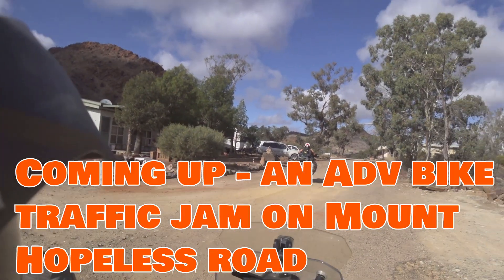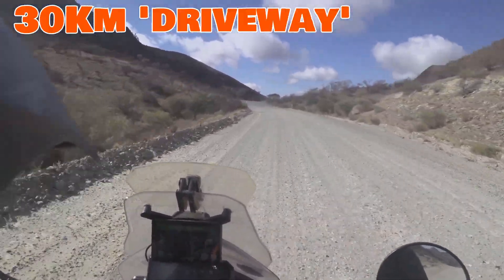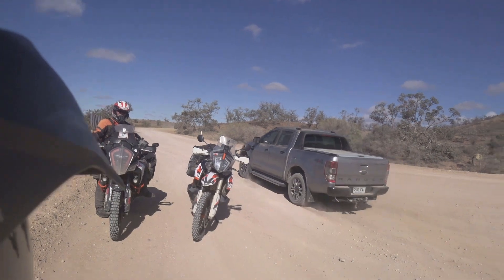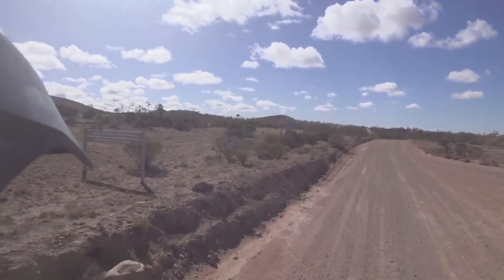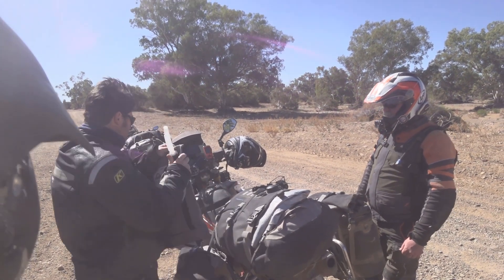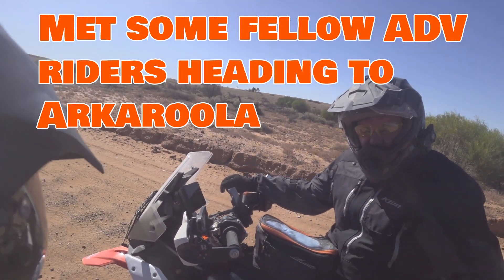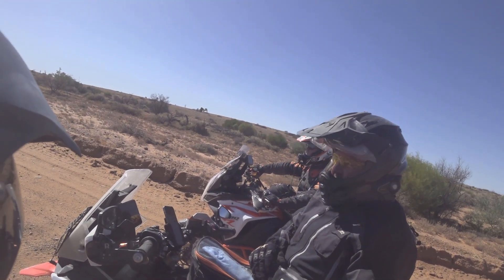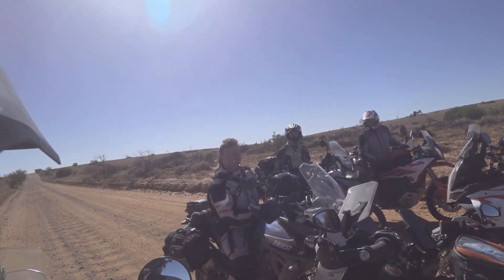Flinders Ranges 2023 - Part 12. Arkaroola to Merty Merty (near Innaminka)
This episode covers us leaving Arkaroola and camping at Merty Merty on the way to Innaminka. We have an outback ADV traffic jam on the way when we run into another 5 riders heading the other way, while being passed by a 990 lol.

Joining me on this fun ride is Kim-Jong Neil on his mighty 790R and Colonel Coleman on his grunty 1290 SAR (yes, of Colonel Coleman's Adventures fame, go to find out more). Naturally I'm enjoying the ride on my 890 Rally. have I ever mentioned how much I like this bike?

Uni-filter

(00:00) Intro
(00:15) Right into it
(02:05) How much water??
(07:00) Bulldust! (Fesh fesh)
(10:40) Damn - it's an ADV traffic jam!
(17:15) CC kind of close to dropping the beast